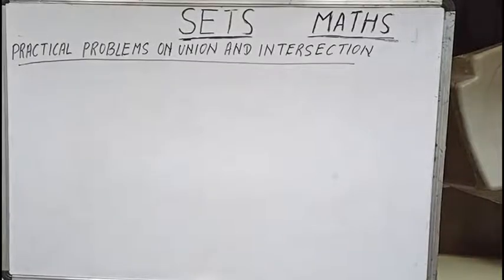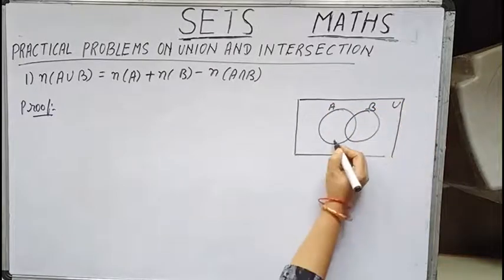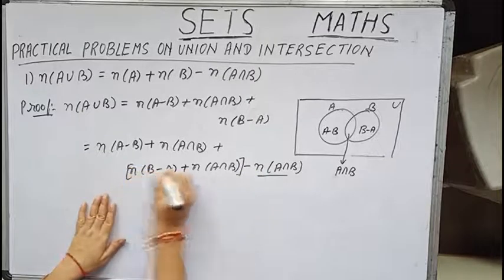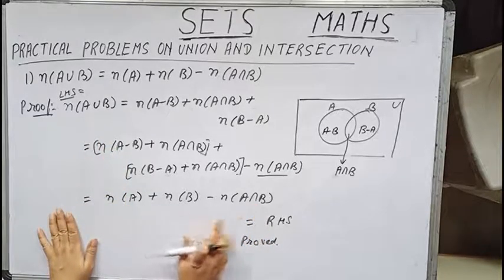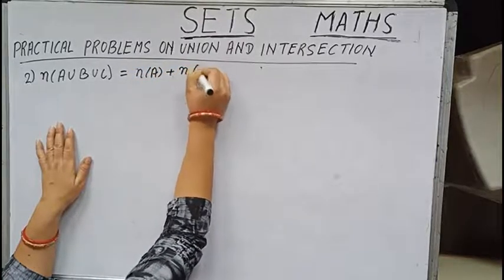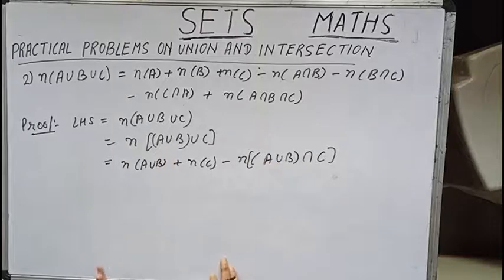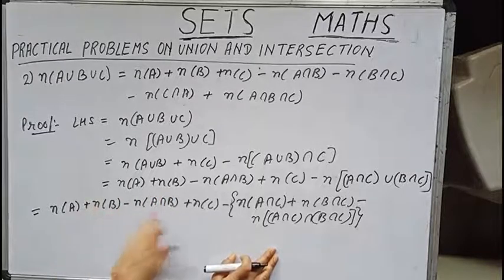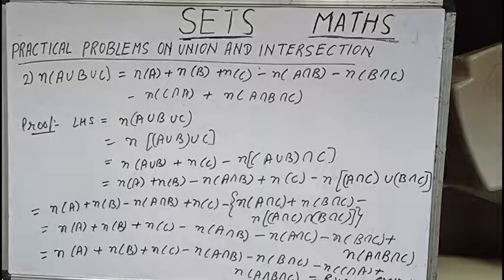Class-11 Ch-1 Part-19